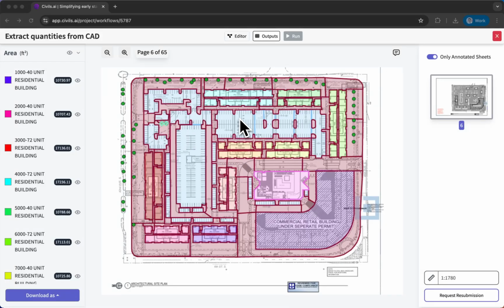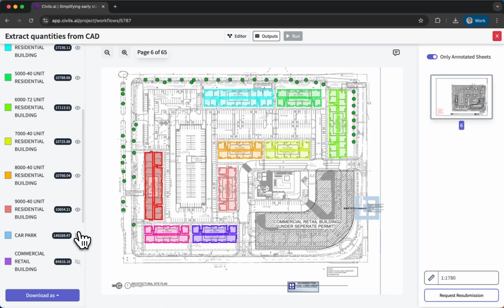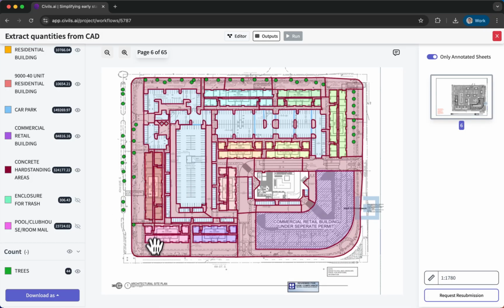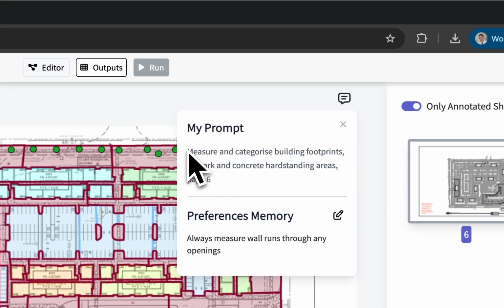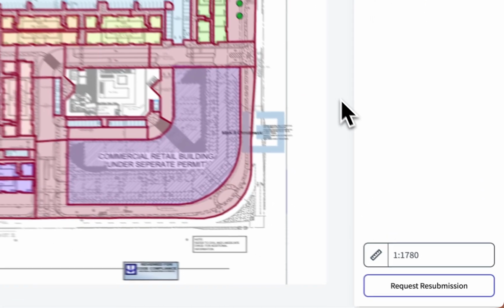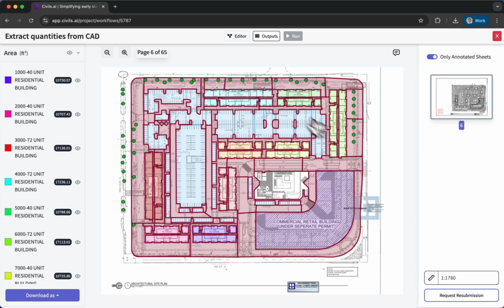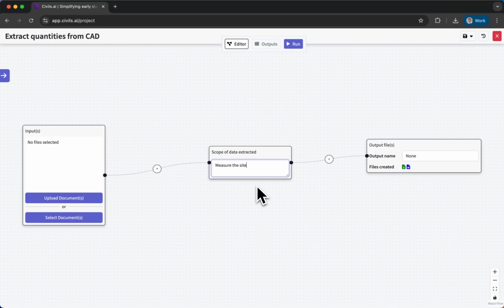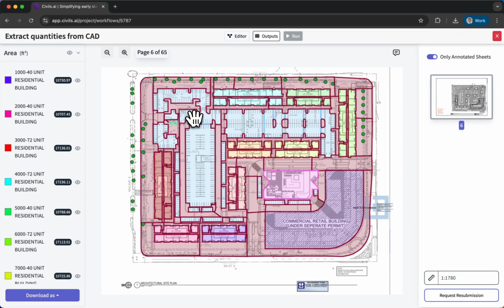AI Flooring & Layout Takeoff Tutorial: Measure GFA, NFA & Finishes Automatically from PDF Plans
Learn how to generate fast, traceable flooring takeoffs using AI.
In this tutorial, I walk through how Civils.ai measures GFA, NFA, room areas, and floor finish quantities directly from PDF architectural plans—no CAD files needed.

Whether you're a flooring estimator, quantity surveyor, contractor, or cost consultant, this workflow can save hours during busy bid periods and help your team review and price with confidence.

How to upload PDF floor plans and finish schedules
How to write effective AI prompts for flooring takeoffs
How the system extracts GFA / NFA by level and zone
How to quantify tile, carpet, vinyl, timber and other finishes
How annotated PDFs and Excel outputs maintain traceability
How to QA and refine the draft takeoff before issuing numbers

AI-powered area extraction (GFA, NFA, room areas)
Finish takeoffs by room and type
Handling addenda and plan updates
Automatic link-backs to source drawings
Exporting to Excel and annotated PDFs
Understanding limitations & required QA checks

🧰 Perfect For
Flooring estimators
Quantity surveyors (QS)
Contractors & subcontractors
Preconstruction & estimating teams
Anyone preparing competitive bids with tight deadlines

📝 Example Prompt
“Prepare a flooring takeoff with GFA & NFA by level and zone; measure finish areas by room and type; exclude shafts/voids; include references.”

⚠️ Important Note
Civils.ai prepares a draft takeoff to accelerate your pricing workflow.
Final quantities, area definitions, and assumptions should always be reviewed by qualified professionals.